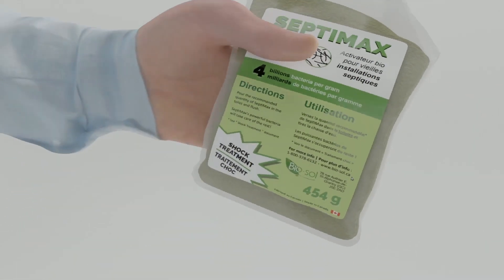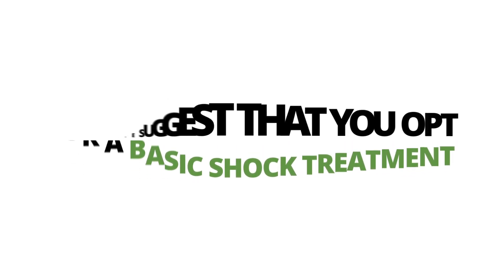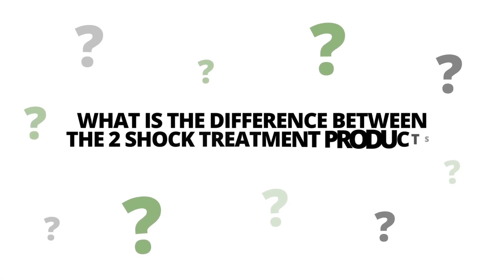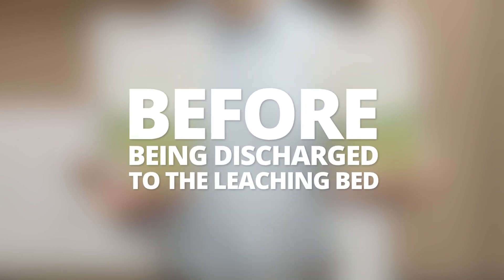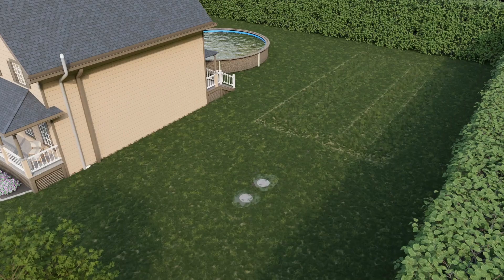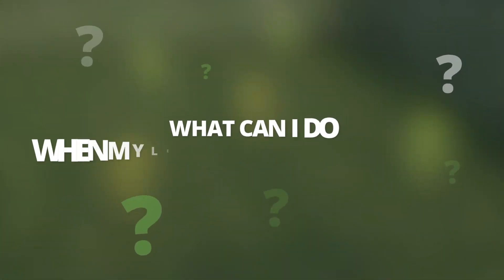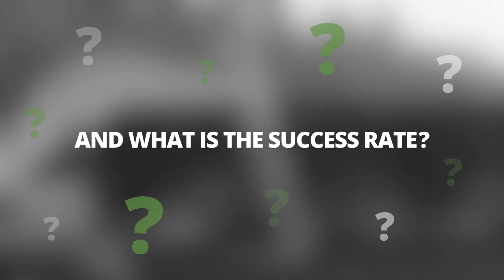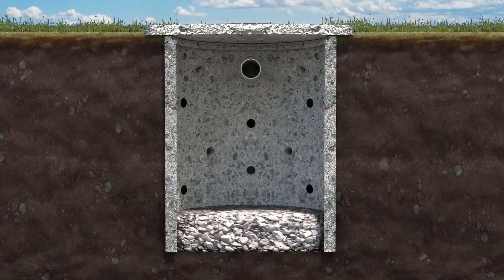SeptiMax by Bio-Sol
SeptiMax is our most concentrated product in bacteria (CFU = 4×109 / g).

It is used in shock treatments to break down the most persistent organic matter.